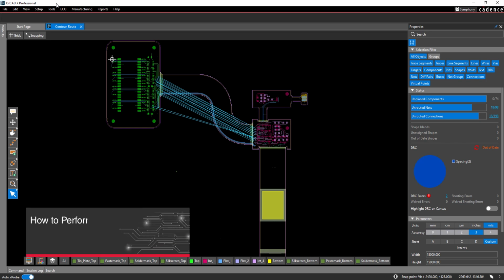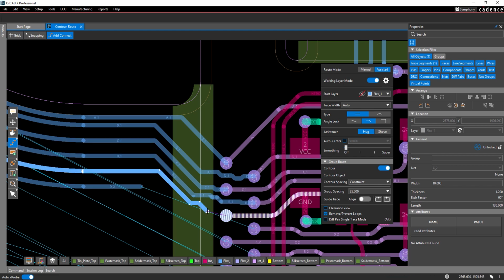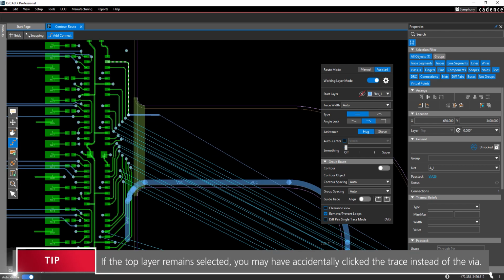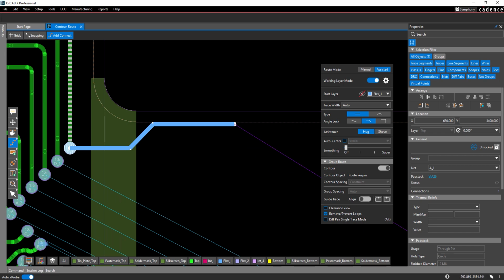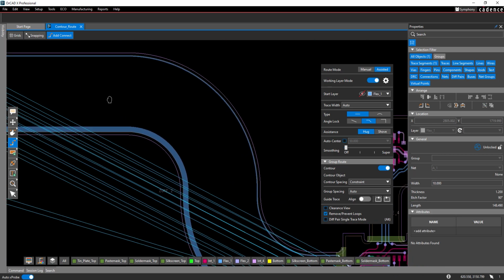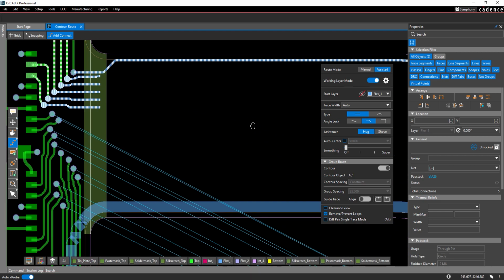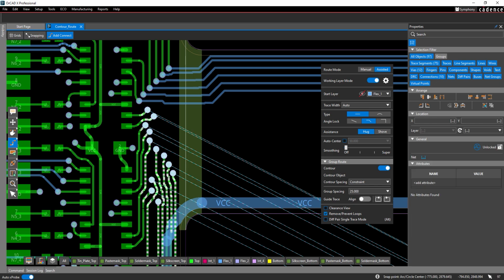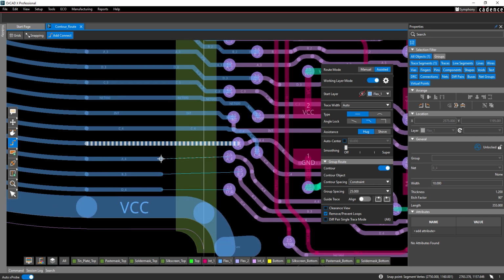Routing Flex PCBs Like a PRO!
Learn the secrets to routing flex PCBs like a professional! In this video, we'll take you through the step-by-step process of routing traces on a flexible PCB with contour routing. Whether you're a seasoned engineer or just starting out, this video is packed with valuable tips and tricks to help you take your flex PCB routing skills to the next level. So, what are you waiting for? Watch now and start routing like a pro!

Follow along with the step by step instruction and demo files at EMA Academy

00:00 Introduction
00:29 Activate Routing
01:00 Configure Contour Routing
01:18 Perform Contour Routing: Single Trace
01:46 Perform Contour Routing: Multiple Traces
02:32 Finish the Rigid Flex Routing

Do you have any questions, tips, or ideas about flex PCB design?

Let’s Connect!